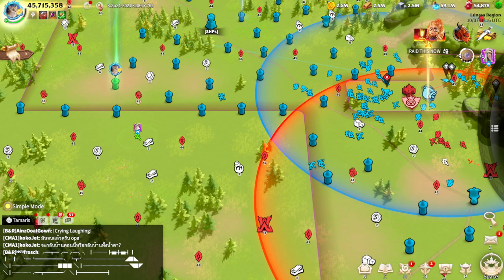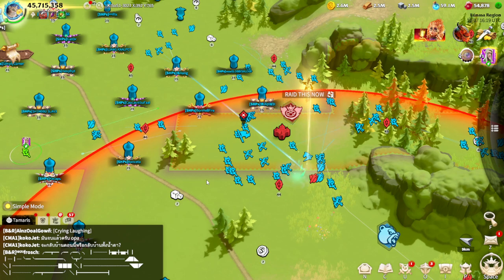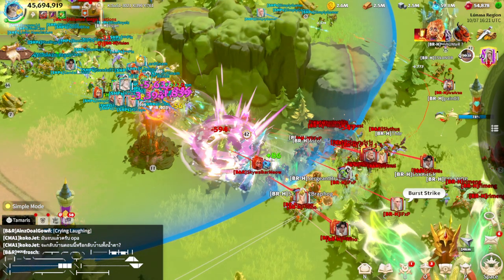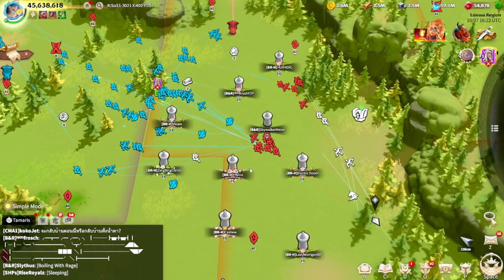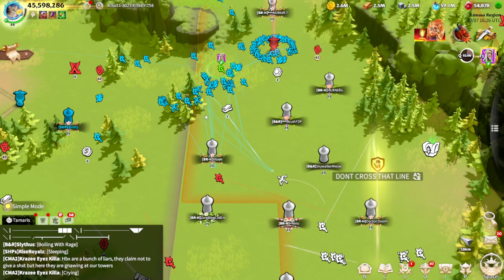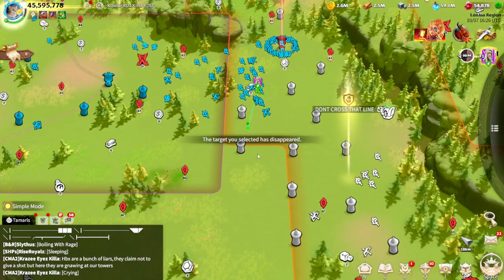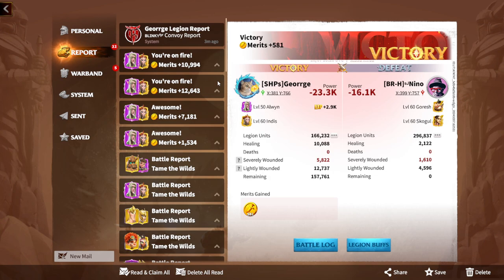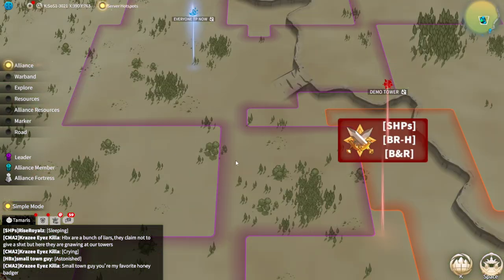F2P Anti Tank Hero Pair Testing Call Of Dragons (Hero Pair, Artifact, War Pet, Talents)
In this video, we dive into F2P Anti Tank Hero Pair Testing in Call of Dragons, covering the best hero pairs, artifacts, war pets, and talents for dominating tank-heavy PvP battles. Watch as we test these hero setups and see how they fare against tougher enemies, bringing you key insights and strategies to improve your gameplay in Call of Dragons.

Whether you're a new player or a seasoned veteran, this guide will help you refine your hero pairings and build a competitive army. Perfect for F2P players looking to maximize their impact without relying on pay-to-win tactics. We’ll also explore key decisions for Season 2, Season 3, and beyond!

If you're into Call of Dragons gameplay, PvP combat, and want the best tips for hero progression, this guide is for you. Don't miss out on this comprehensive look at anti-tank hero pairs for free-to-play players!

Key Topics Covered:

Best F2P Anti-Tank Hero Pairs
Optimal Artifacts and War Pets
Top Talent Builds for PvP Success
Season 2 & 3 Hero Pair Strategy

0:00 Intro
0:16 Hero Pair, Talents,Artifacts, War Pet
1:55 Pvp Gameplay ( Idea Behind Hero Pair)
3:50 Merits Expectations
5:00 Infantry Needs Counters
9:50 How Hero Pair Feels In PVP
13:40 Report/Merits
14:00 Checking Buffs/Debuffs